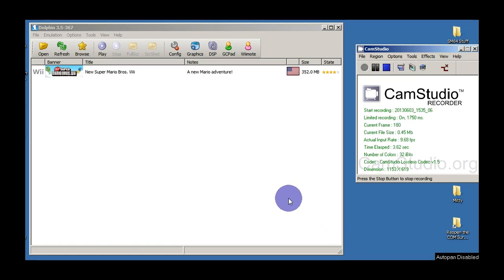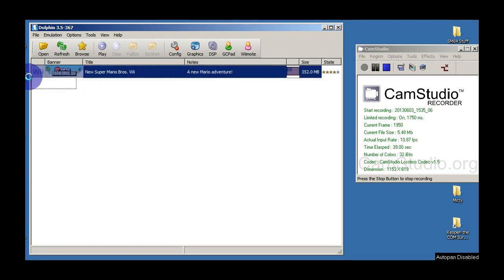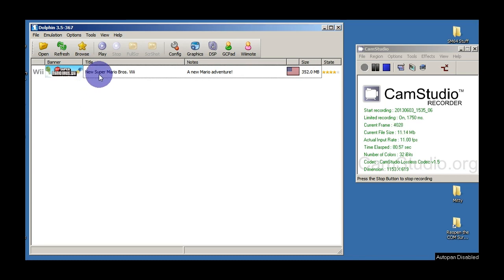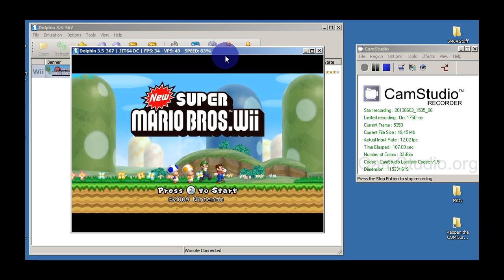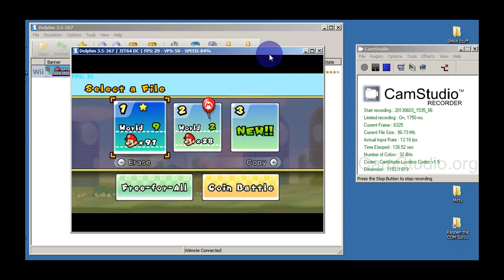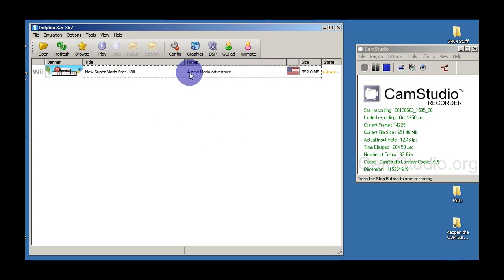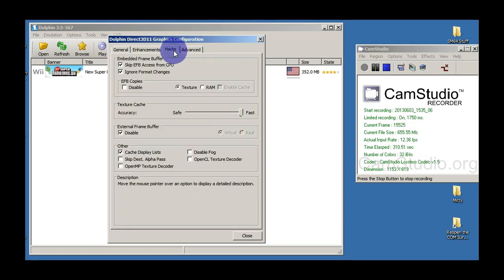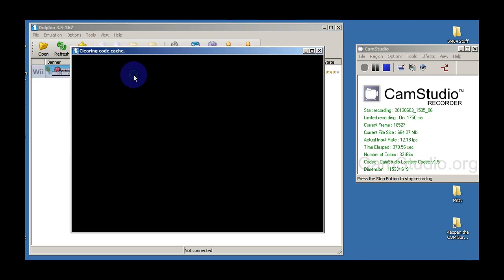See hidden areas in New Super Mario Bros. Wii by using a graphics setting on Dolphin - Remastered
(Please note: this is a reupload of a video from June 3, 2013, as the original version was previously deleted from YouTube because it got claimed and I was scared. A short clip of it is available in this video, just turn your headphones or speakers way down [lower than you think] because it's really loud This version has been modified to properly be displayed at 720p because the original recording was made at 1152x618 instead of at least a little above 1280x720. The audio is still clipping, but it's at a much more reasonable volume. Due to the original video file being partially corrupted, I had to use HandBrake to convert it from an AVI file to a proper MP4 file. The following paragraph is recreated from what I think I would've written at the time, as I never archived the description, but at least the title was partially archived in the other video linked above, though I did accidentally transpose some words, so I fixed that this time.)

Today I am going to show you how to see hidden areas in New Super Mario Bros. Wii by using a graphics setting on Dolphin.

(This video was edited with Adobe Premiere Pro CC. Rendered/encoded with HandBrake before editing to fix the file then with libx264 via Voukoder, Media Encoder CC after editing. Recorded with CamStudio and the CamStudio Lossless Codec.)